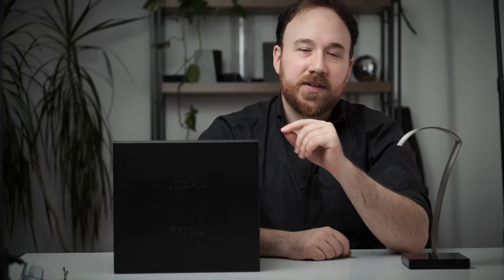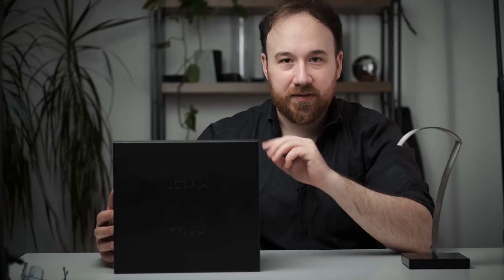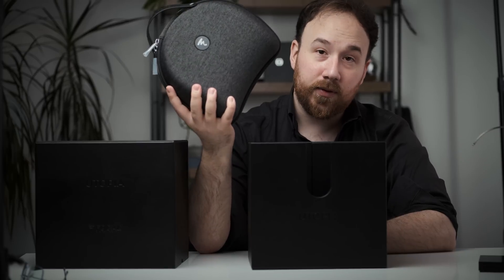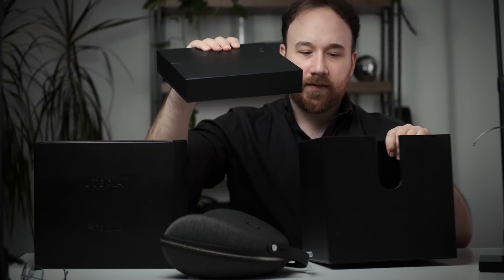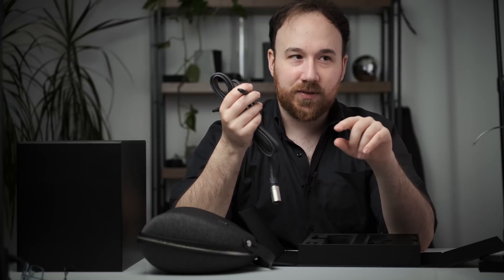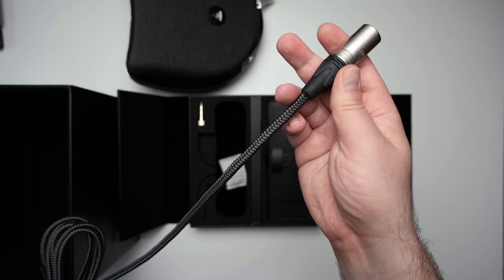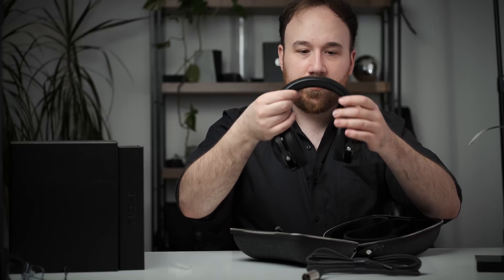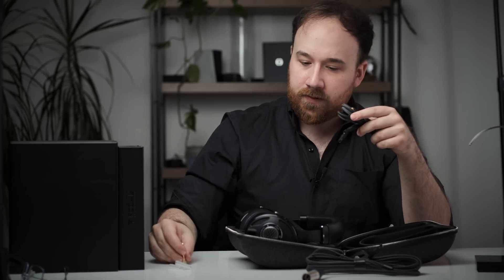New Focal Utopia SKU for 2020, and why test tracks matter for evaluating headphones.